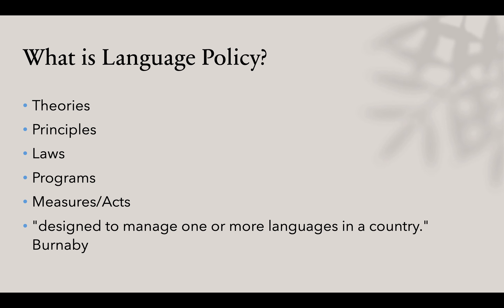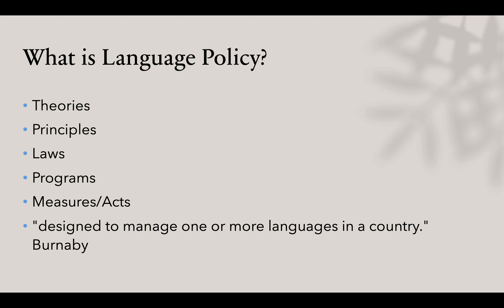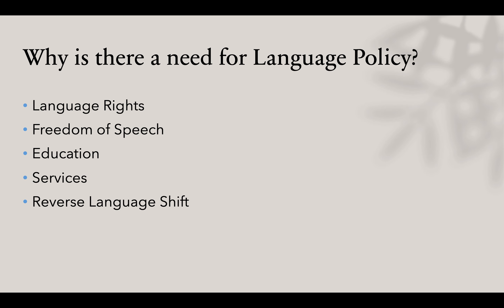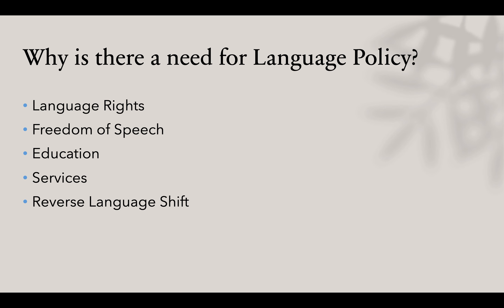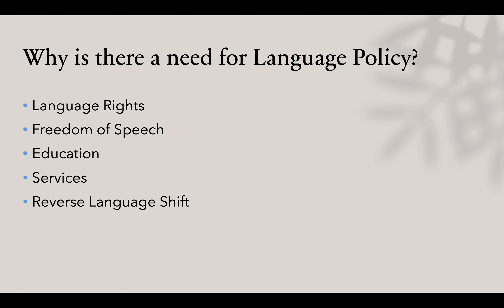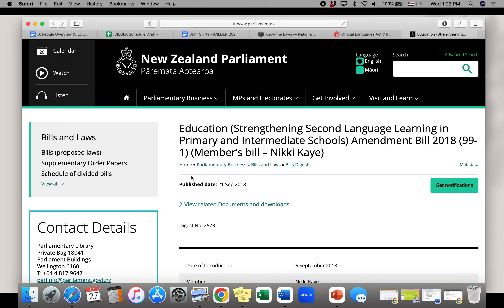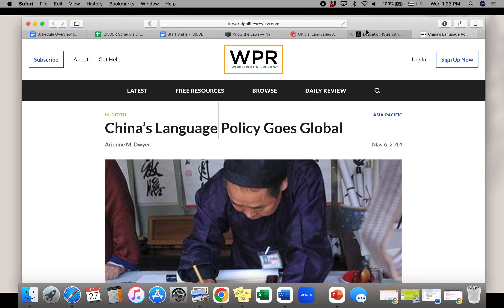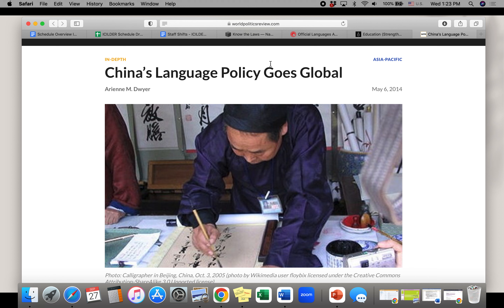Language Policy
Module 4 Lecture: Language Policy